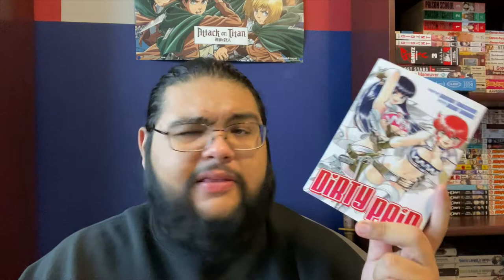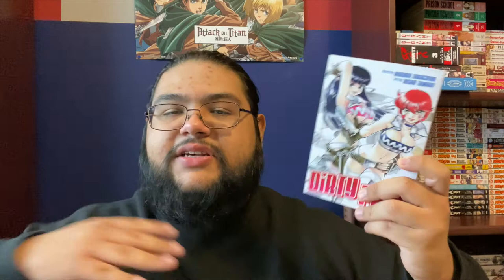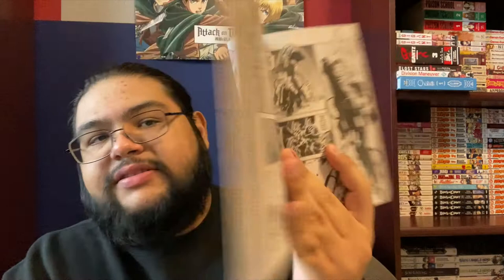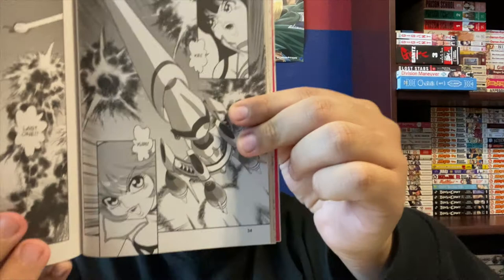MANGA REVIEW #62: DIRTY PAIR | OMNIBUS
Hello! Today's video is a review of the 'Dirty Pair' omnibus. I hope you stick around and enjoy it.

Chapters:
0:00 INTRODUCTORY REMARKS
1:55 PREMISE
2:45 PLOT
5:16 CHARACTERS
7:01 WORLD-BUILDING
7:39 ART
8:38 FANSERVICE
9:08 RATING/RECS & CONCLUSION